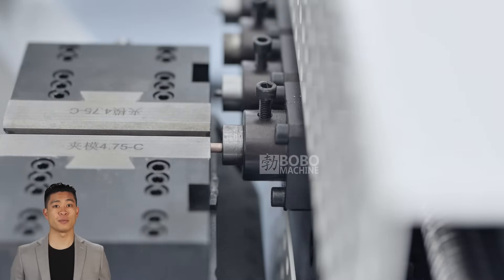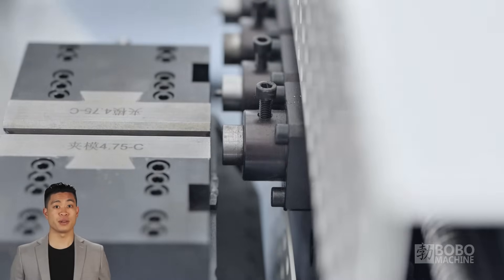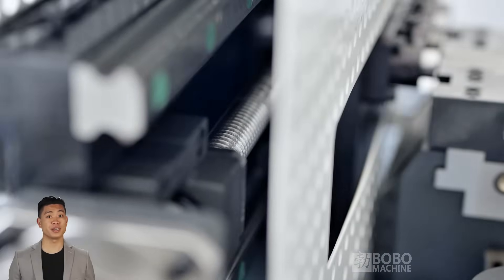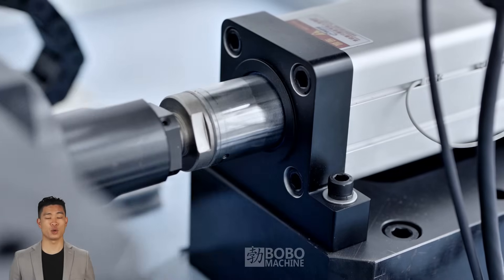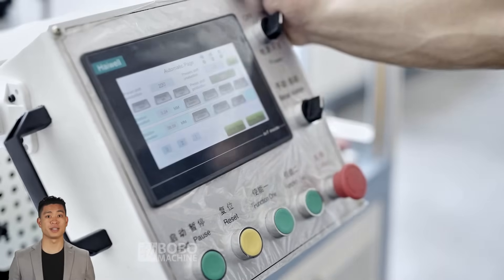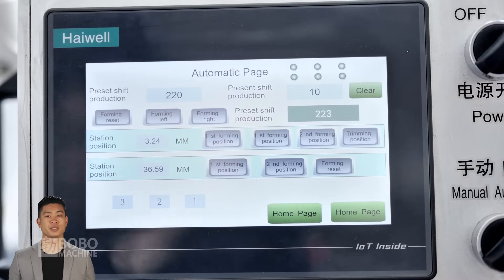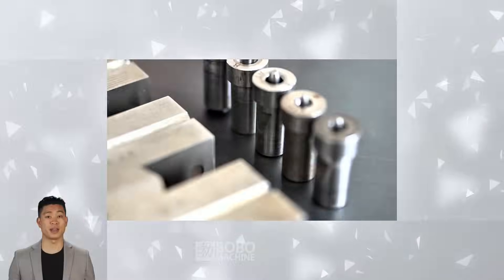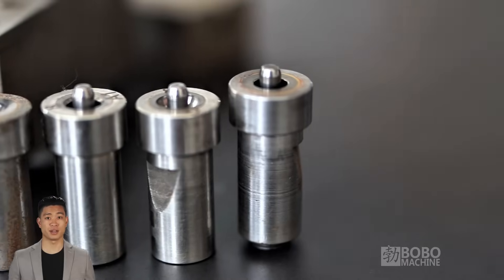Essential Equipment: Automobile Brake Tube End Forming Machine Revealed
In the fast-paced world of automobile manufacturing and maintenance, ensuring the safety and reliability of vehicle brake systems is non-negotiable. The connection and precision of each brake oil pipe play a critical role in the overall safety and driving experience. In today’s video, we will unveil one of the most essential pieces of equipment in this domain – the **Automobile Brake Tube End Forming Machine**.

Join us as we take a deep dive into the inner workings of the brake tube end forming machine. We will explore its features, functionalities, and the significant role it plays in the production of high-quality brake pipes. Whether you’re a seasoned professional in the automotive industry, a student, or simply a car enthusiast, this video is packed with valuable insights that you won't want to miss!